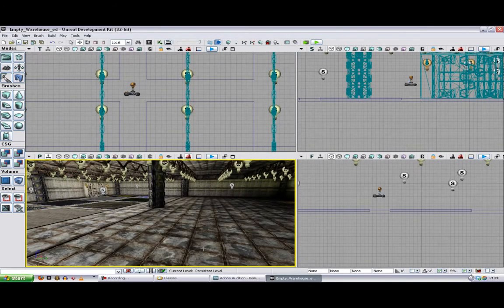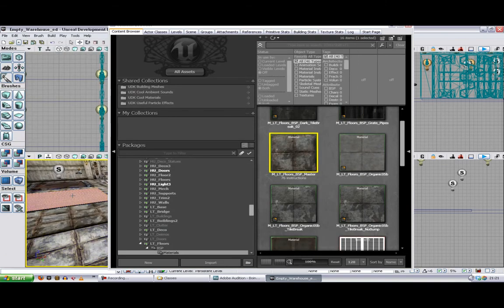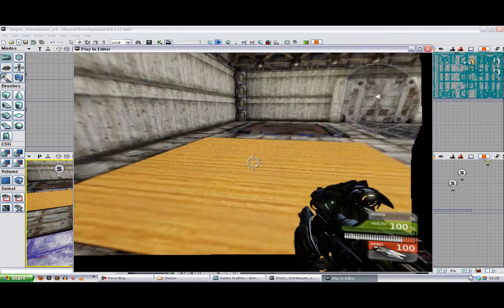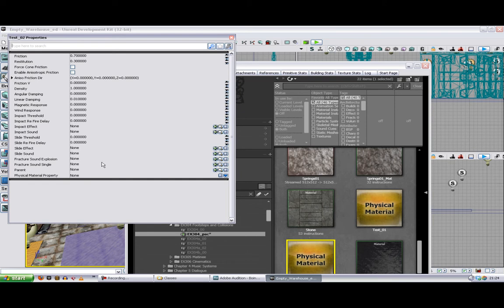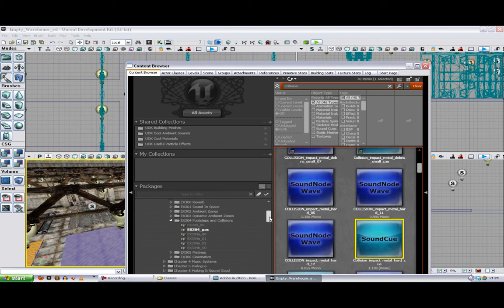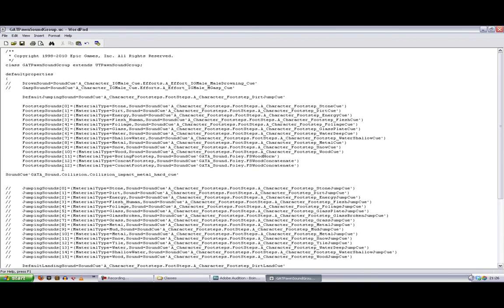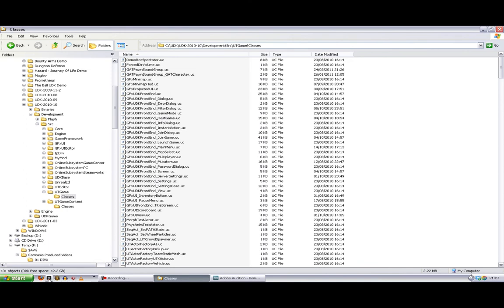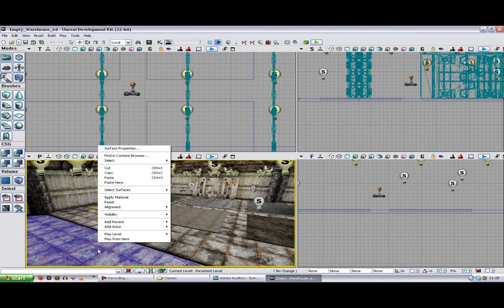GAT Bonus Video 08 HD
08 Footsteps